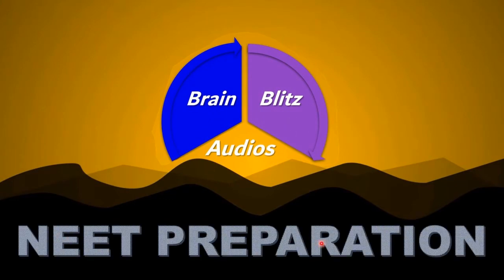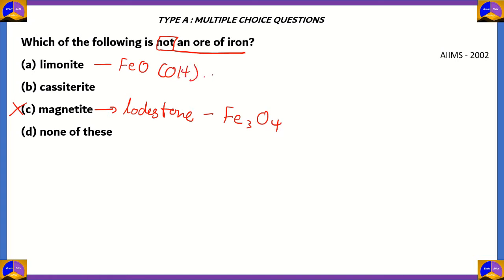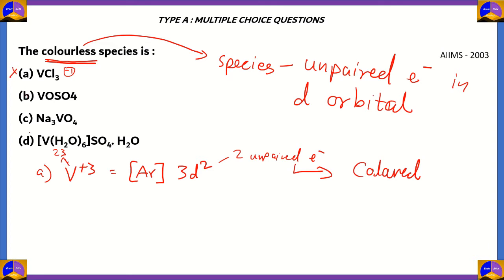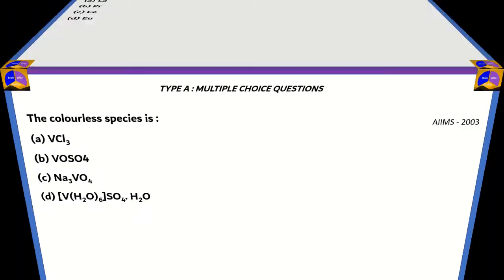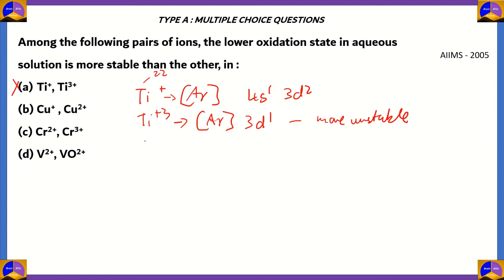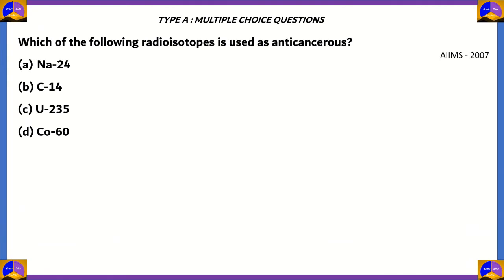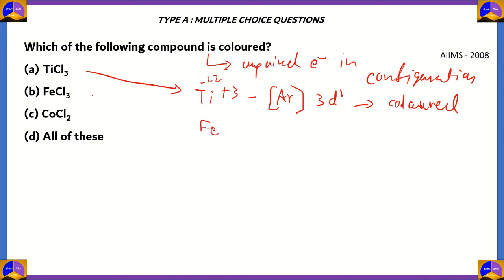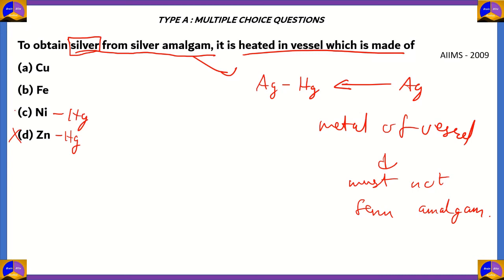NEET & JEE 2022 | Most Expected Questions | Chemistry /Set-02/THE D AND F BLOCK ELEMENTS/Preparation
Last Minute Preparation for JEE and NEET with most expected questions chosen from Previous Years Question Papers.
Chemistry - THE D AND F BLOCK ELEMENTS - Chapter 8, Grade 12
This video helps you to prepare for achieving top rank in your NEET as well as JEE Exam. Topic-wise explanation for easy understanding.